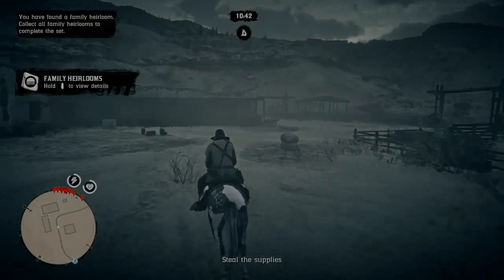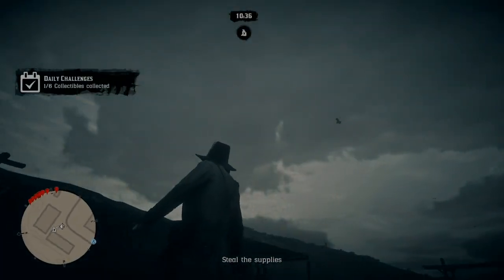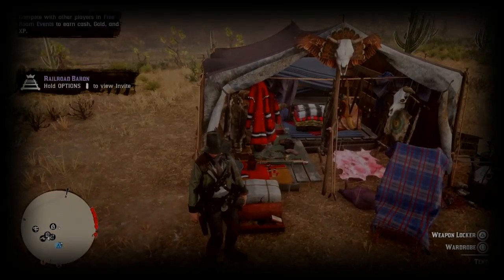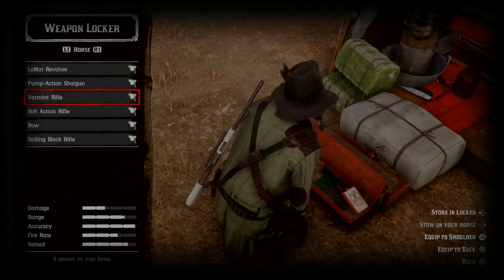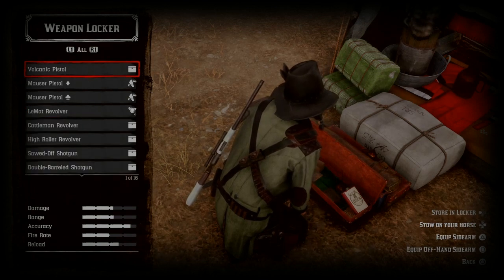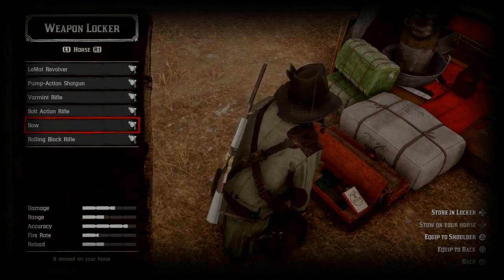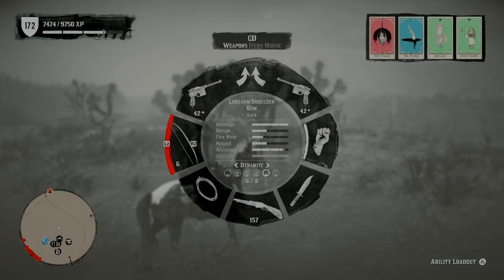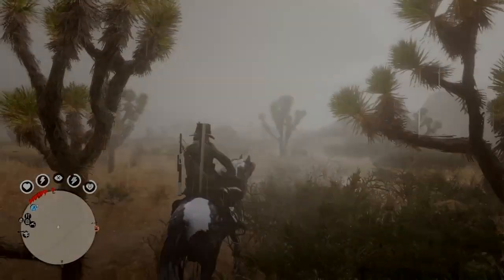NEW BUG FIX unequipped Guns, Keeps Your Weapons Equipped permanent | RDR2 Online Red Dead Redemption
A quick fix to your guns not showing on weapons wheel goto a gun Smith if you don't have a guns locker an follow the video 👀

Comment your thoughts an ideas what should I cover next? 🤠

JOIN THE SOCIALS:

🎮Want to be a member of our ps4 community? : DeanNutz